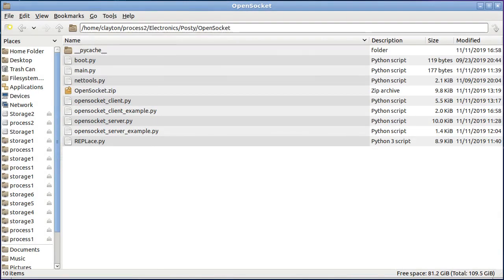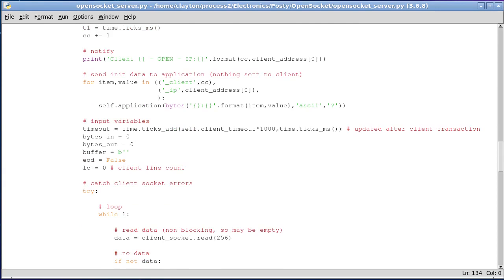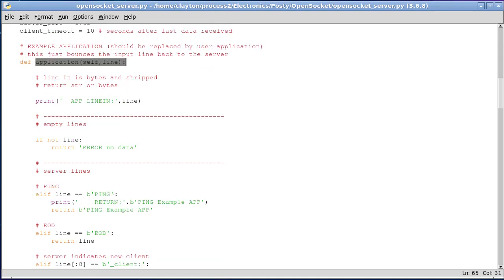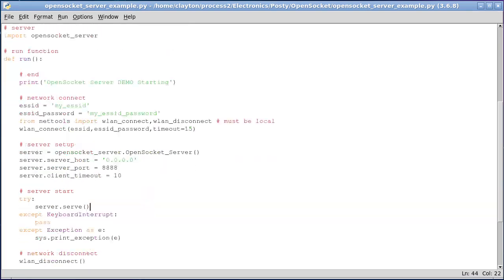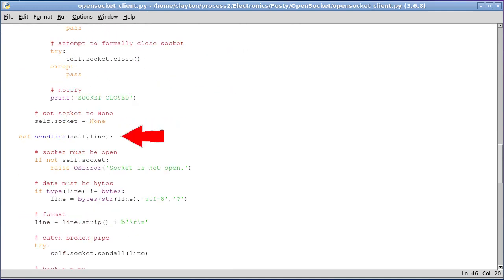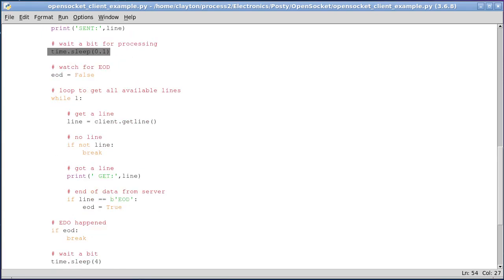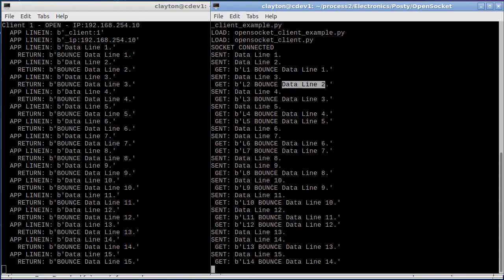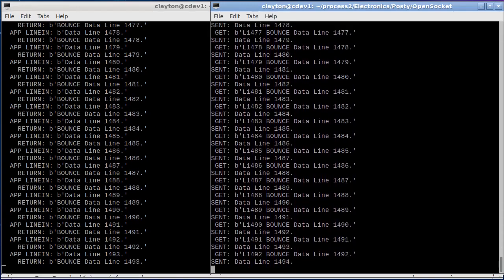This Changes Everything! - ESP32 Micropython Open Socket Tutorial with Code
Here is some info and code on keeping a socket open long term to pass code and commands between a desktop and an ESP32. The code includes both a server for the ESP32 and a client application for the desktop. Everything is in MicroPython. Should be easy to adapt to different situations. This just keeps the socket open for passing data. There is no protocol beyond that. Do whatever makes sense to you and your application.

And the answer is... Monty Python and the Holy Grail